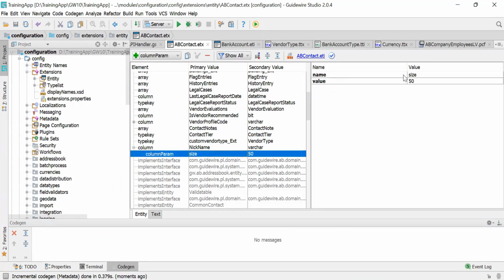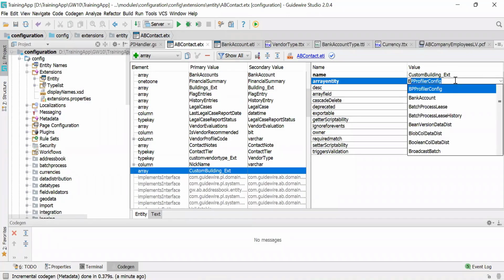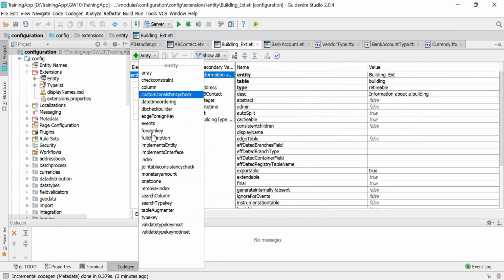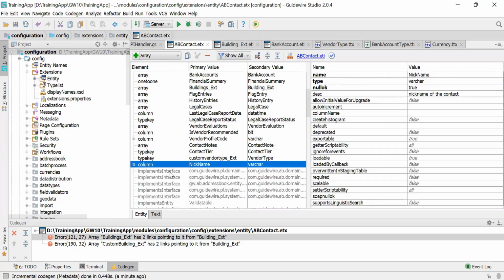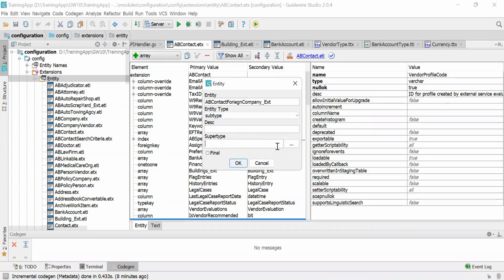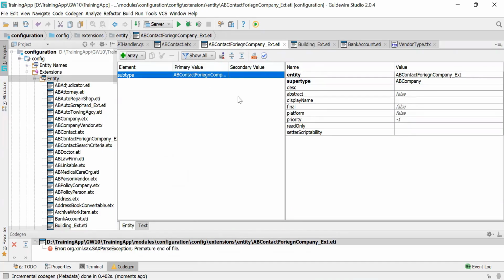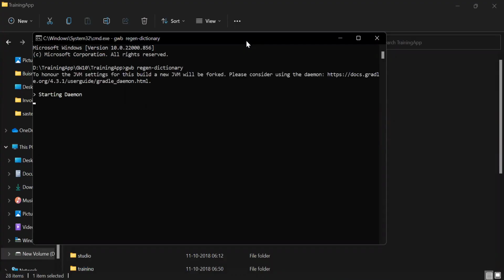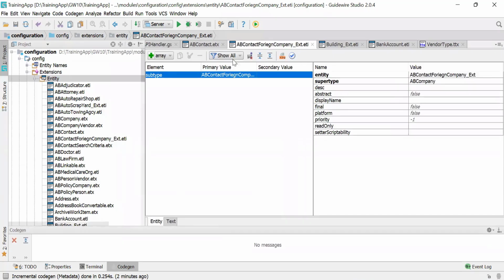Defining relationships in databases in Guidewire Claimcenter | Guidewire Claimcenter - Entities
What you'll find here:
24*7 tool access
Live-training sessions
Certification Guidance

In this Guidewire Tutorial video, you will learn the following aspects:
Entity structure in Guidewire Claimcenter : Guidewire Claimcenter Relationship rules : Guidewire Claimcenter Data dictionary : Entity management in Guidewire Claimcenter : Guidewire Claimcenter Subtype creation : Foreign key management in Guidewire Claimcenter : Reverse foreign key setup in Guidewire Claimcenter : Guidewire Claimcenter Field definition : Guidewire Claimcenter Subtype configuration : Guidewire Claimcenter Command usage

What is this Guidewire Tutorial all about?
1. To define a relationship in a database, we need to define the table name and the relationship between tables
2. We can define the size in square brackets to complete the setup
3. To create a new entity, we need to select an entity name and define the fields
4. For a subtype, we need to define a supertype and define the fields
5. To create a new entity, we need to go to the data dictionary and run the data dictionary commands
6. We can create any number of fields as per different entities
7. Building an entity is an example of creating a new entity
8. It is important to define the supertype and subtype correctly when creating subtypes
9. Defining the size, data types, and other properties are also important when creating entities
10. We can use the ETF file to see the changes made to the entities and data dictionary. in Guidewire Claimcenter